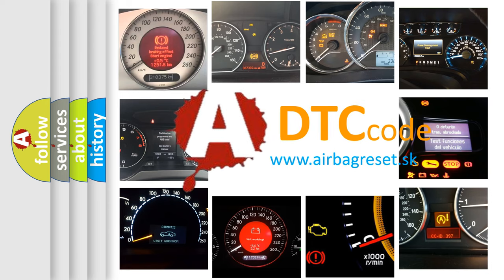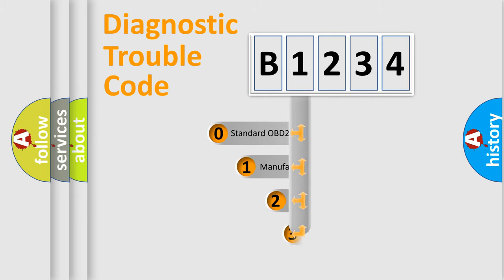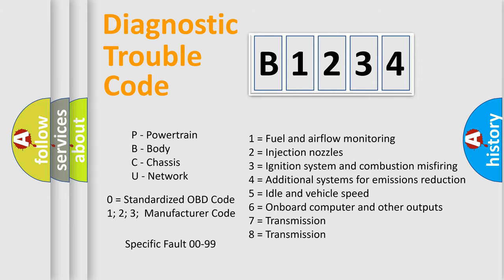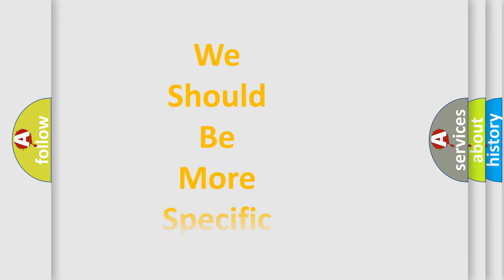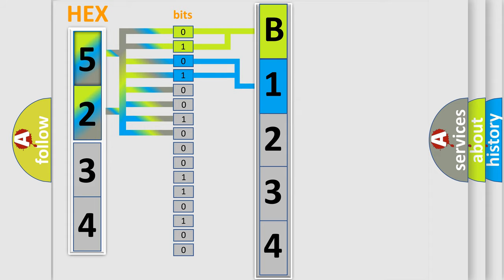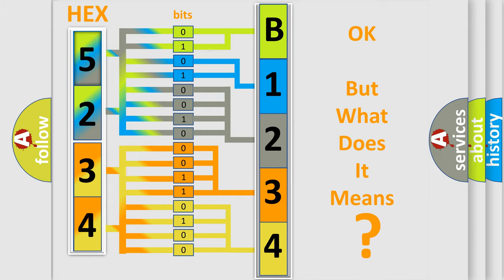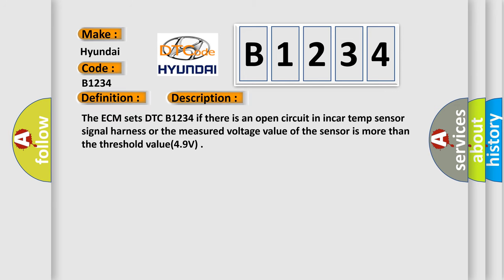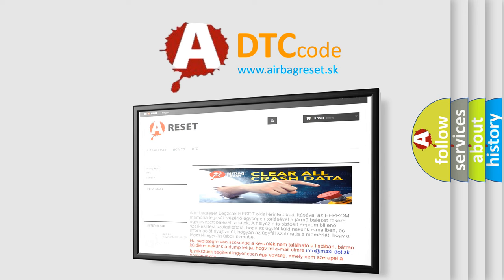DTC Hyundai B1234 Short Explanation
Contents:
0:21 Basic DTC analysis according to OBD2 protocol standard.
1:48 Insight into programming
2:58 A diagnostically understandable description of the Diagnostic Trouble Code
3:05 Basic error definition

Make:
Hyundai
Code:
B1234
Definition:
In-Car Temperature Sensor Open (High)
Description:
The ECM sets DTC B1234 if there is an open circuit in incar temp sensor signal harness or the measured voltage value of the sensor is more than the threshold value(4.9V)
Cause:
Open Circuit in harness
Faulty incar temp. sensor
Faulty A or C Control Unit